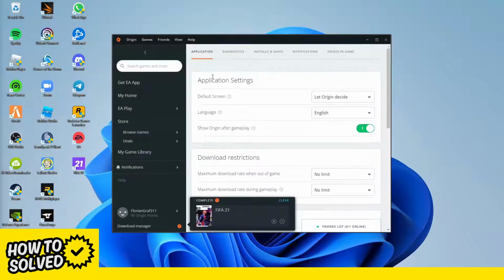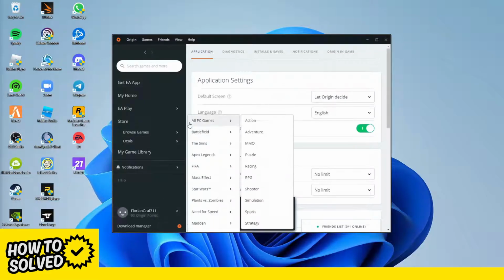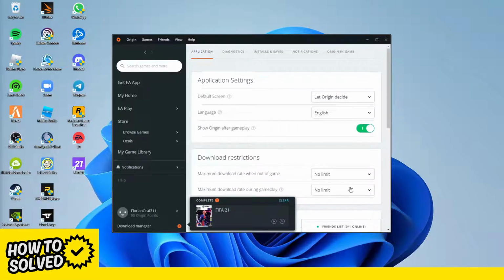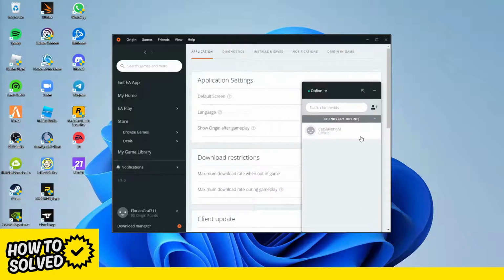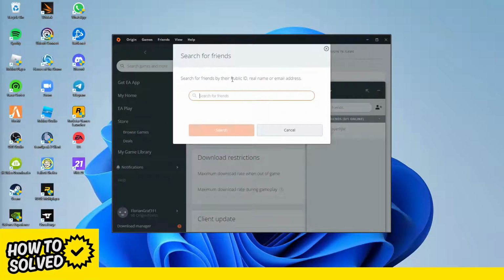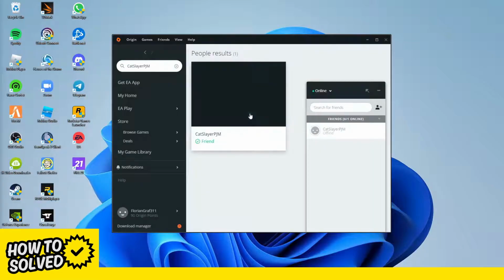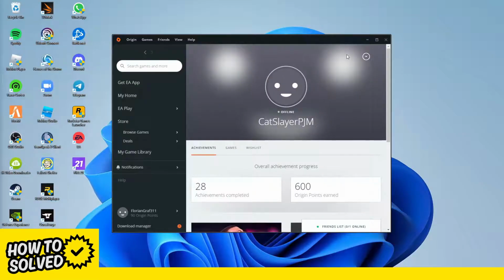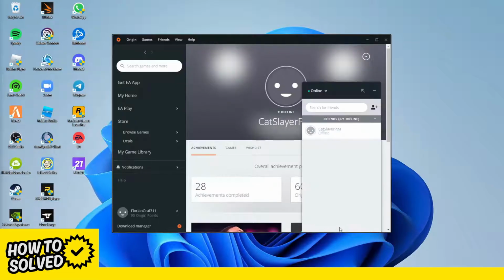[Easy Guide] Invite Friends in FIFA 22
In this video I will show you [Easy Guide] Invite Friends in FIFA 22